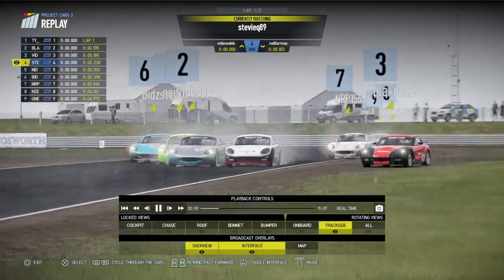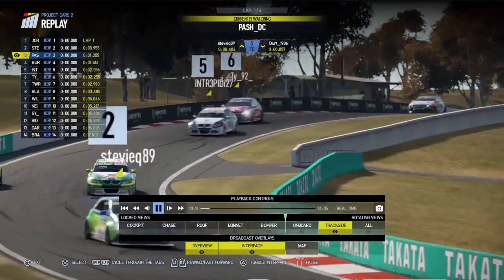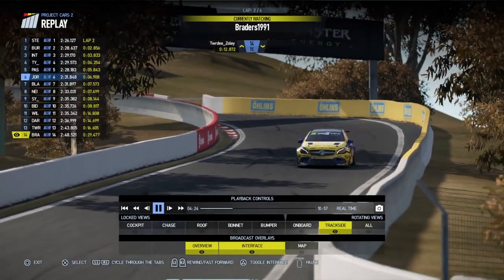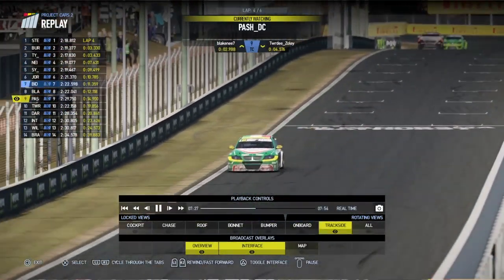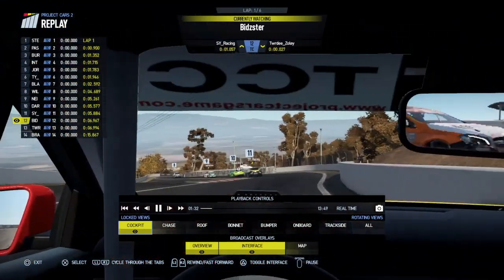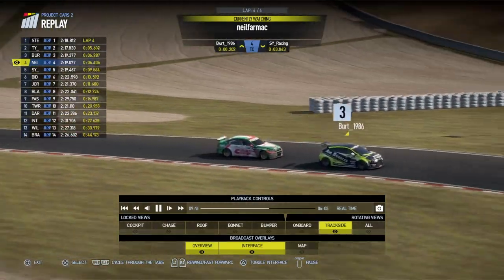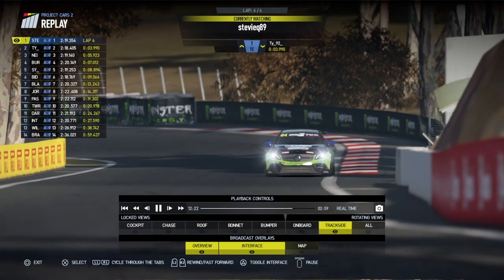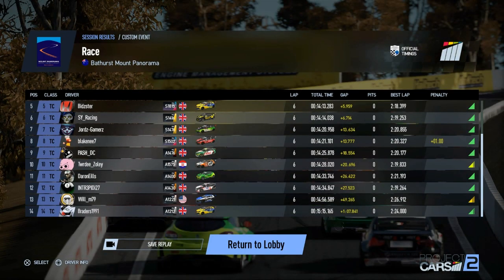PCARS 2 | WTCR CHAMPIONSHIP | ONLINE LEAGUE RACE | ROUND 6 RACE 1 (LIVE COMMENTARY)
LPB Racing is proud to present Round 6 of our WTCR Championship on Project Cars 2 Online League Racing

PROJECT CARS 2 ONLINE RACING
PCARS2 ONLINE LEAGUE RACING
PROJECT CARS 2 TOURING
PROJECT CARS 2 WTCR
WORLD TOURING CAR RACING